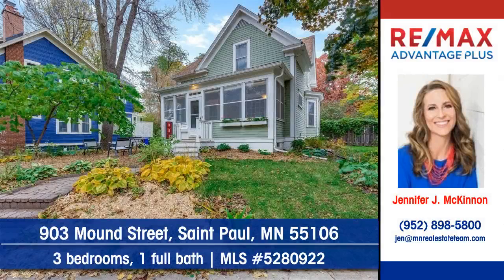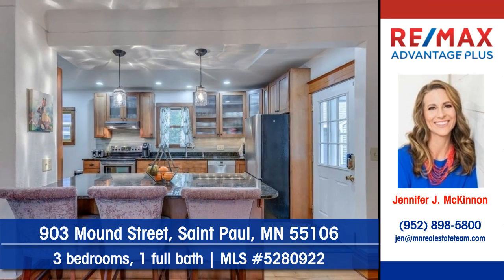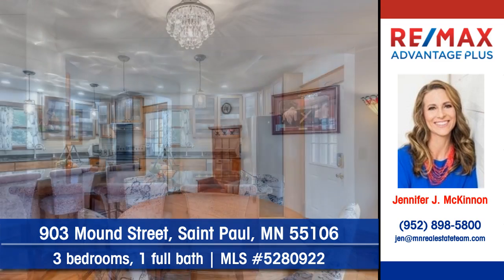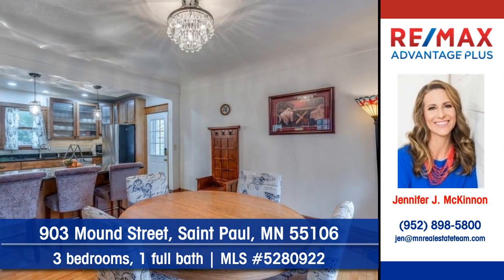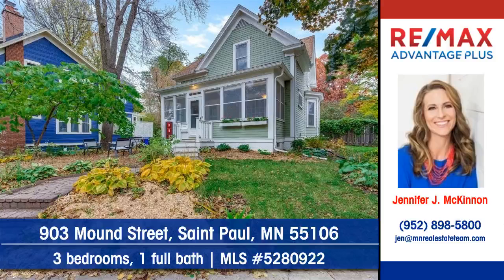Homes for sale 903 Mound Street Saint Paul MN 55106 RE/MAX Advantage Plus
$249,900, 3 bedrooms, 1 full bath

MLS Number: 5280922

Let Jennifer J. Mckinnon of RE/MAX Advantage Plus show you this nice home at 903 Mound Street in Saint Paul. How's this for an inviting room? You'll love the attractive fireplace. The granite kitchen includes the appliances. A pleasant, well-planned dining area is perfect for meal time. You'll find 3 bedrooms and 1 full bath in this home. Imagine being able to walk to  beautiful Indian Mound Park and the Mississippi River Bluffs! To arrange for your personal showing, contact Jennifer J. Mckinnon of RE/MAX Advantage Plus today.

This Wonderfully Maintained Home sits within walking distance to beautiful Indian Mound Park and the Mississippi River Bluffs overlooking DT St Paul.  Situated south of I94, 903 Mound St is nestled into a high demand, lovely pocket of Dayton’s Bluff neighborhood.  Enjoy city living with easy access to highways, DT St Paul & Mpls,  the eastern suburbs and just a quick 15 minute drive to the St Croix river valley!

Beautiful Open Floor Plan boasting a Fully Up to Date Kitchen with Granite Counter Tops, Stainless Steel Appliances, Tile Backsplash, Spacious Island with Seating and Plenty of Storage!  Nice sized dining and living rooms and stunning hard wood flooring throughout both levels.  3 bedrooms up share a full newly remodeled bathroom!  Enjoy an enclosed front porch, 2 outdoor patio areas and a mudroom when you come in from the large 2 car garage!  See this one today!